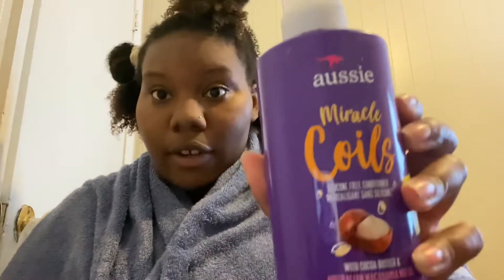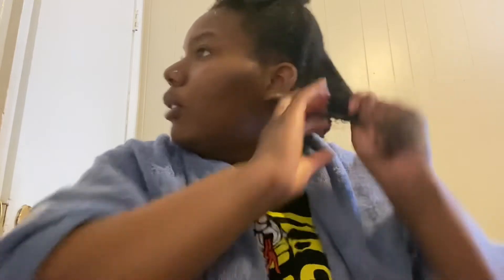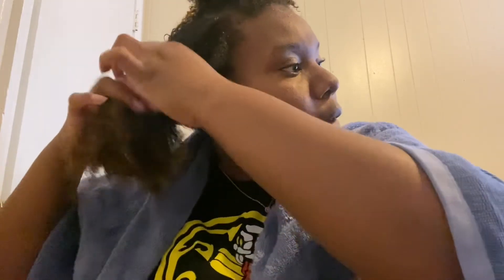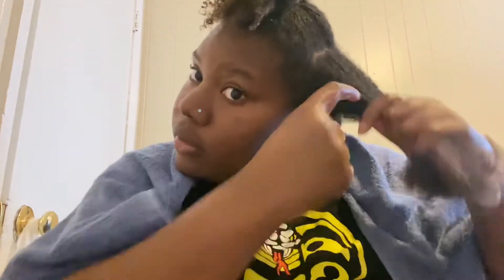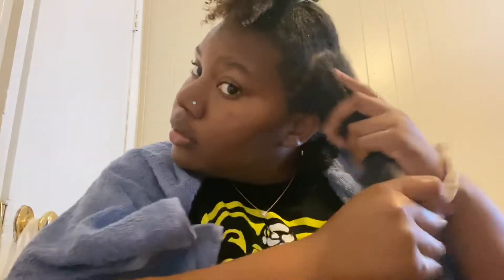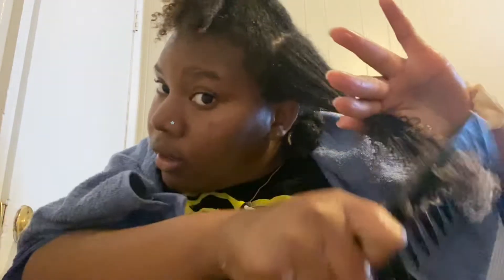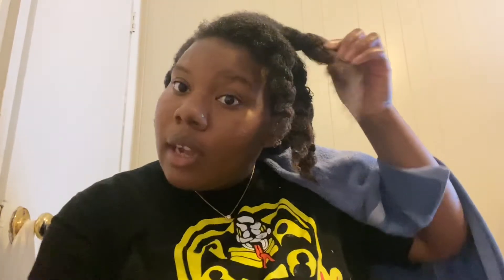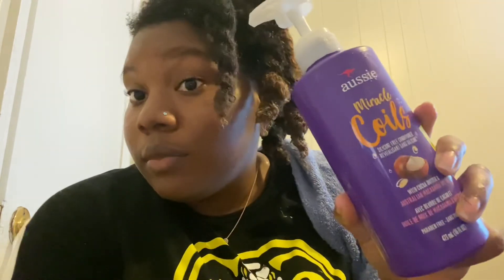Aussie Moist Conditioner (Cocoa Butter| Detangling Session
Hey my sugas! Hope everyone is doing okay!
Today I decided my hair needed extra care and attention so I decided to try Detangling my hair with a conditioner! Aussie Is one of my favorite hair care lines and their conditioner did not disappoint me! This conditioner definitely made me my Detangling session way faster and smoother than I expected. I hope you guys enjoy!